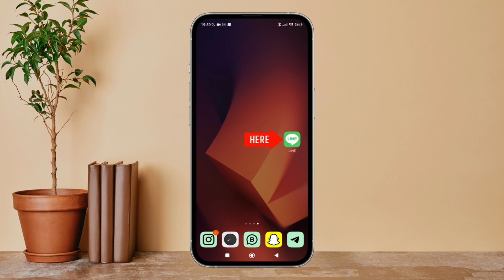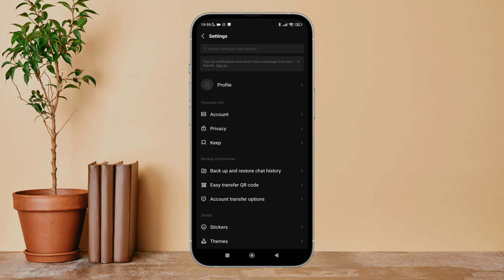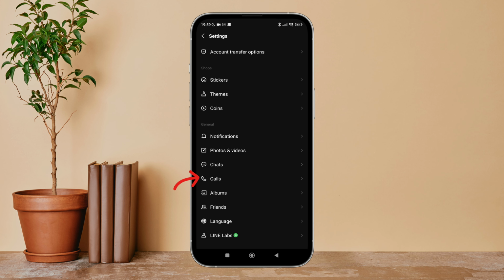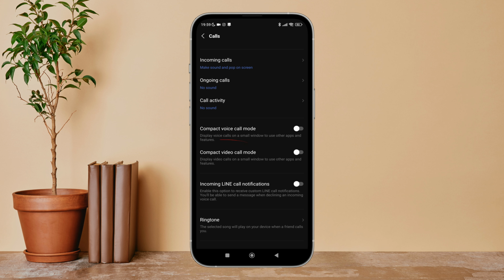Turn On Compact Video Call Mode On LINE. |Technologyglance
Learn how to turn on Compact Video Call Mode on LINE with this step-by-step tutorial. Follow our guide to adjust your settings and enable Compact Video Call Mode, which optimizes your screen space and enhances your video calling experience on LINE.